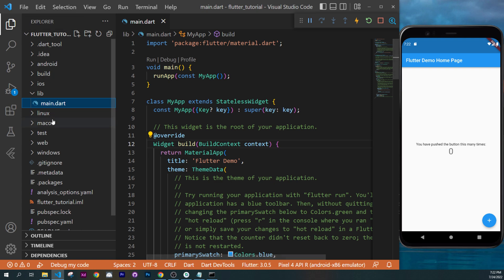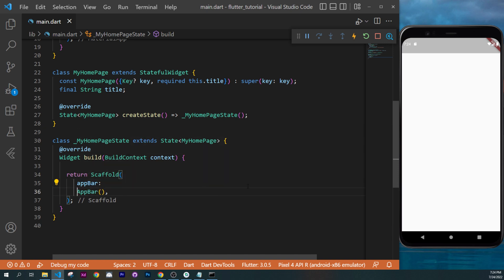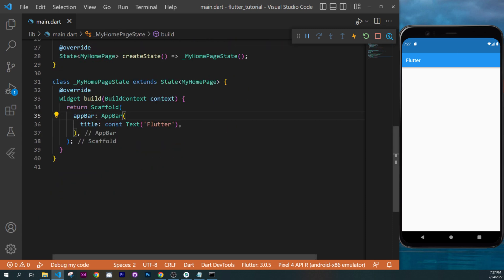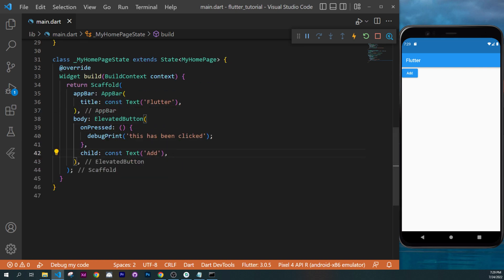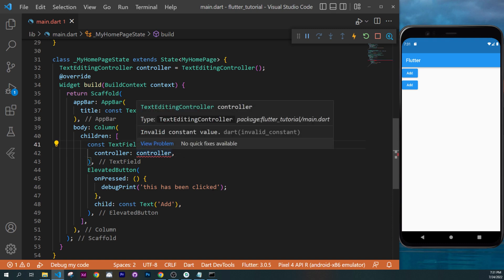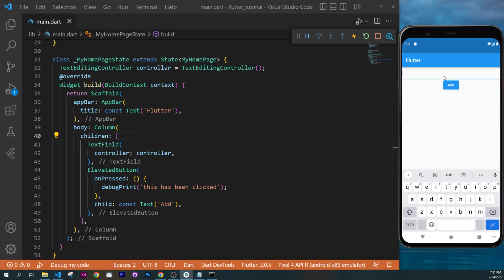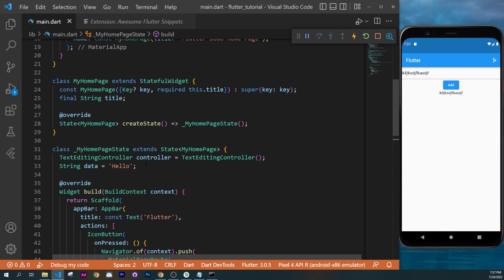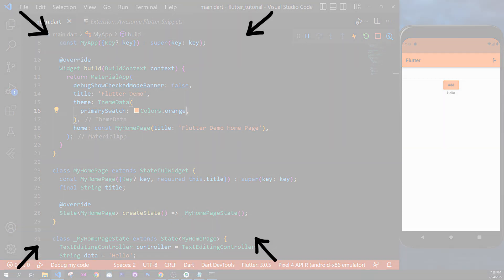Flutter Tutorial For Beginners - New Flutter 3.0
This is how to learn Flutter in 15 minutes. You will learn how to build a Flutter App as Fast as humanly possible within a 15 minute window. We will learn about Widgets and arguments, the shortcuts that no ones will tell you. This is very basic Flutter level and it is for beginners only. This is the Fastest way to learn Flutter period. This is some Widgets you will learn: Scaffold, AppBar, Column, Text, IconButton, ElevatedButton, TextField. If you like this style of tutorial, you can also find on FlutterMapp.com my complete Flutter Tutorial for beginners. It is by far the most complete and structured flutter course for beginners EVER! This is how I wish someone teach me Flutter when I started. If you want more free Tutorial about how to learn Flutter, check the link down bellow. This Flutter for beginners tutorial was very short and I tried to show you the most possible stuff in this limited time. I hope you enjoyed this 15 minutes crash course. You can like or dislike the video, this could help this video getting more reach and help more people to learn flutter as fast as possible. This was and very quick introduction to Flutter and Dart made for beginners and ever for people who has never code before (I hope). Comment down bellow which Flutter video tutorial you would like to see next and check the link down bellow to learn more about Flutter. You might searched for how to learn flutter, flutter for beginners 2022, flutter for beginners, how to learn flutter fast, how to learn flutter in 15 minutes, fastest way to learn flutter or flutter tutorial for beginners. Whatever the search-terms, this is how to learn flutter as fast as possible.

OVERVIEW
0:05​ Run the Application
0:24 Comments (//)
0:30 Start from scratch
0:55 Restart and Hot Reload (refresh)
1:05 Scaffold
1:24 - AppBar Widget
2:33 Text Widget
3:40 Remove Banner
4:13 ElevatedButton Widget
5:10 debugPrint
6:10 Column Widget
6:57 TextField Widget
7:25 Create a variable - TextEditingController
8:40 Create a variable - String
10:13 Awesome Flutter Snippets Extension
10:20 setState (refresh the screen)
11:27 IconButton Widget
11:38 Icon Widgets
12:20 Navigator (Open a new page over the first one)
13:34 Change the color
13:48 You saved 1 minute :)

COMMANDS
Show options: Ctrl + Space
Format document: Shift + Alt + f
Refactor : Ctrl + Shift + R
Side Bar Explorer (Hide/Show): Ctrl + b
Terminal (Hide/Show): Ctrl + j